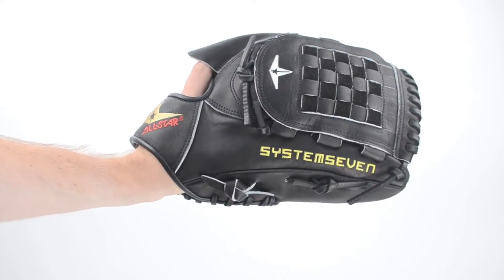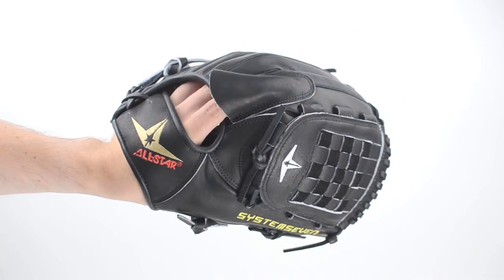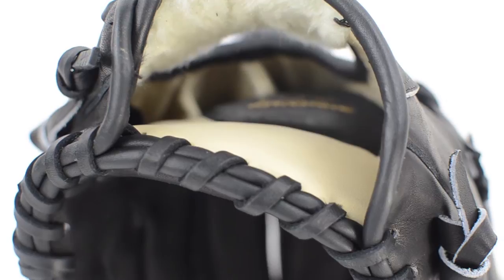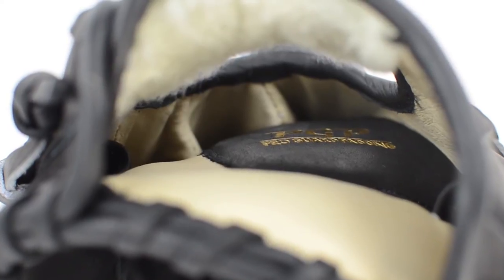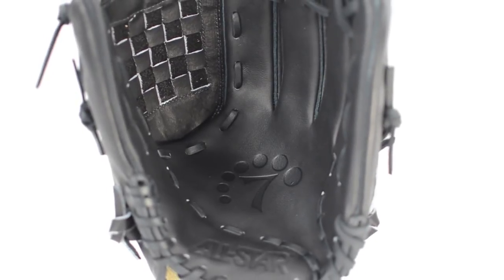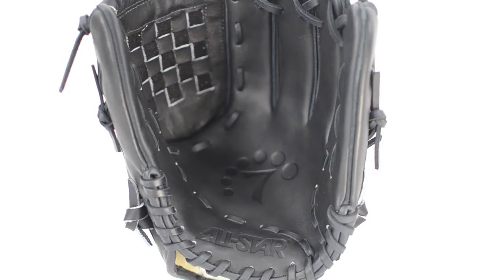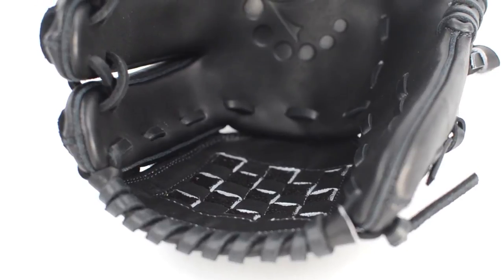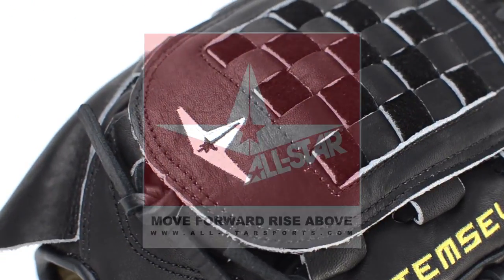All-Star® System Seven™ 12" Pitching - Solid Black - FGS7-PTBK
This 12 Inch basket webbed pitching glove is perfect for pitchers looking for a roomy pocket for changing up grips. The leather is lightweight, yet firm. Once broken in, the thumb and pinky will stay stiff for a more extended life.

Despite the PTBK being solid black, the internal leather is all tan. The black and tan shades of leather were meant to be used together, as each shade has very distinct properties. The tan leather on the inside helps develop an amazing pocket and fast break in times, while the black leather gives support for added life.

Pro Guard Padding (PGP) in the palm lets you know that you have the ball but helps remove the sting.

FGS7-PT
FGS7-PTBK